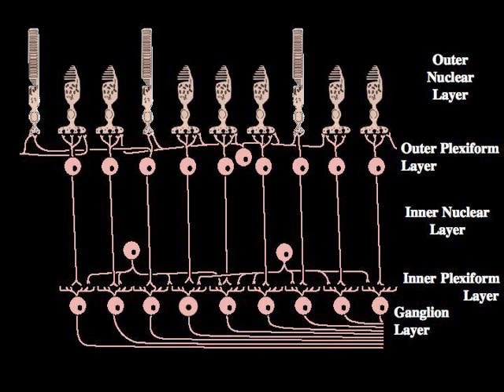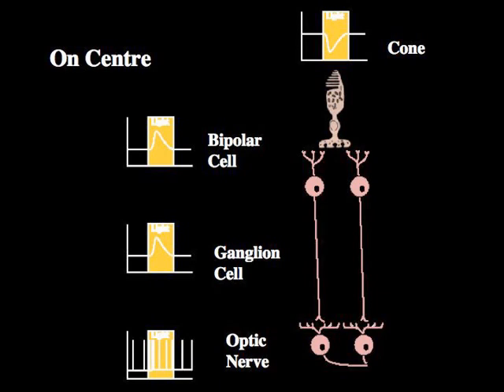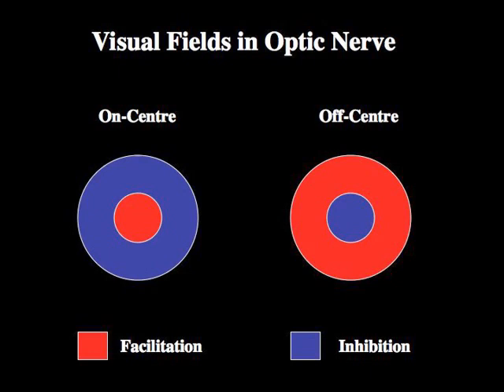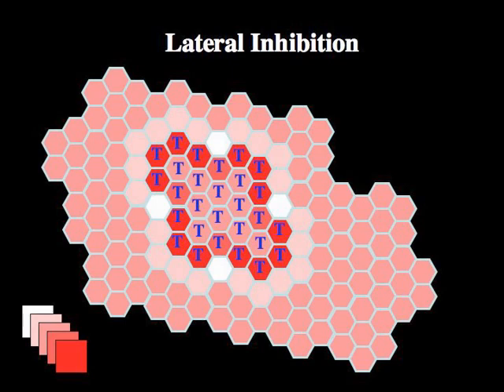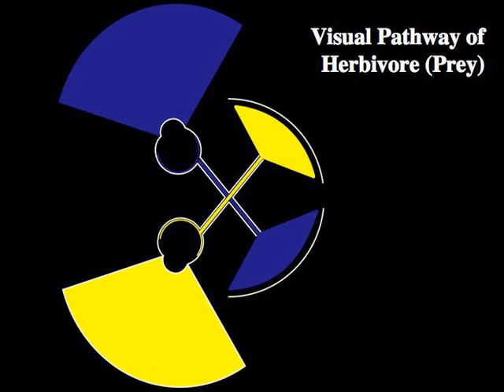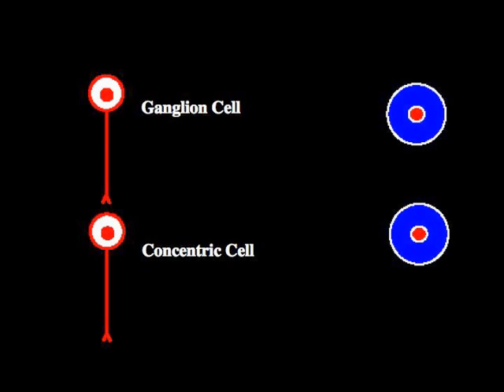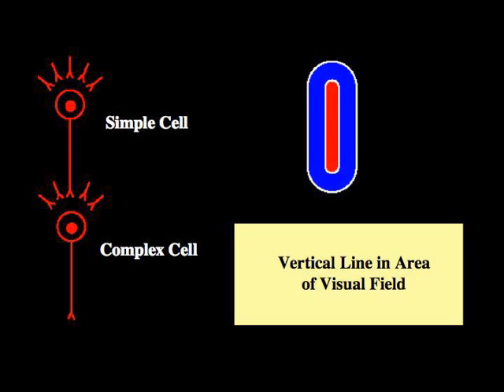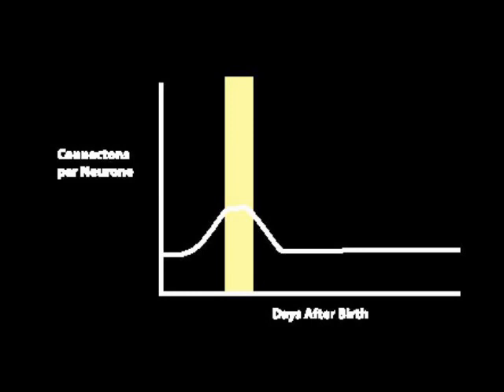The Physiology of Vision